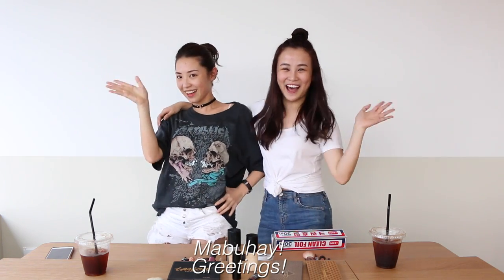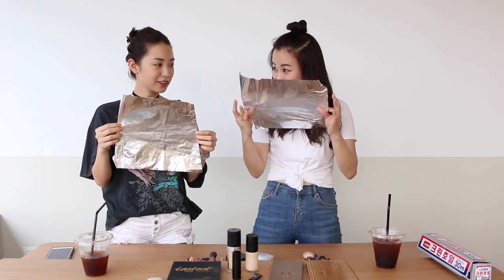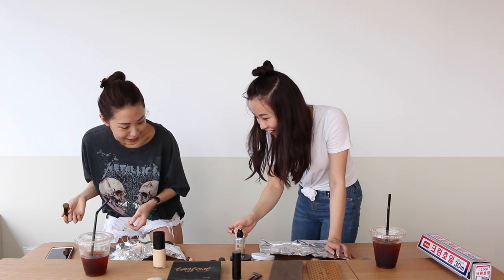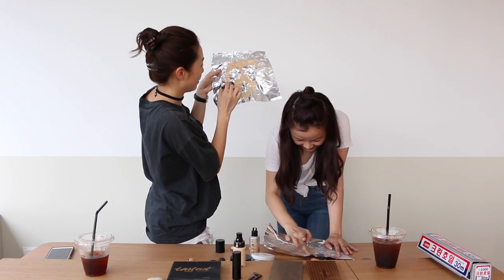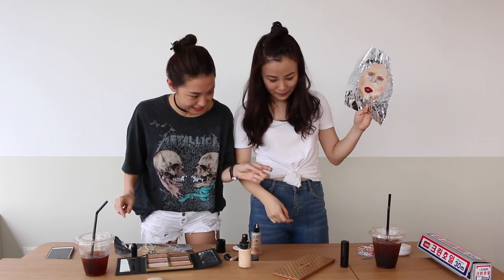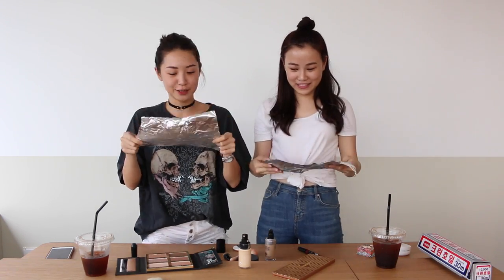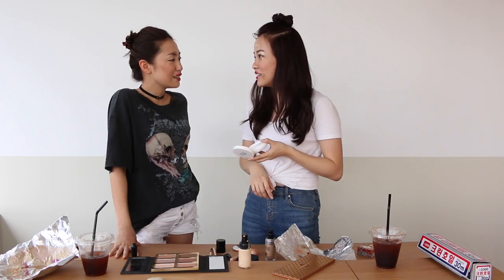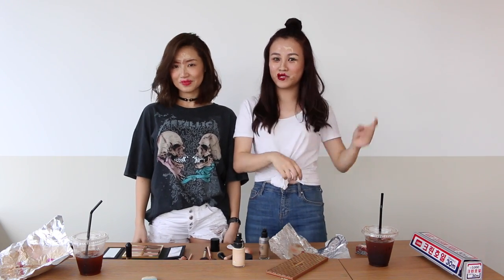TIN FOIL MAKEUP CHALLENGE (feat. Kryz Uy)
Mabuhay, chayangs! Another international collaboration and this time we have Kryz Uy from Cebu, Philippines! We met in Seoul, Korea and have been keeping in touch ever since. It's ALWAYS a good time whenever she's around!